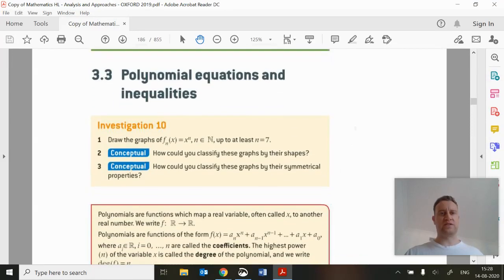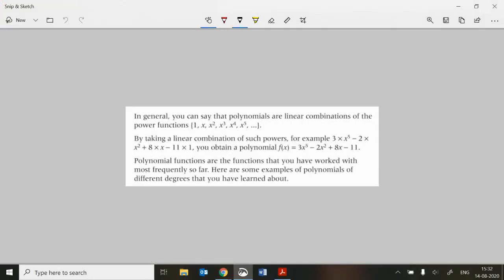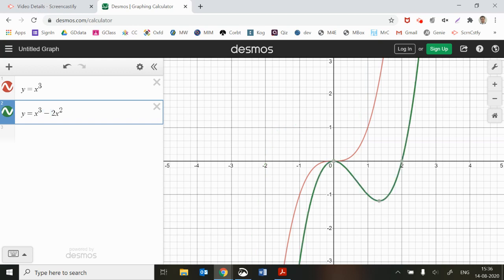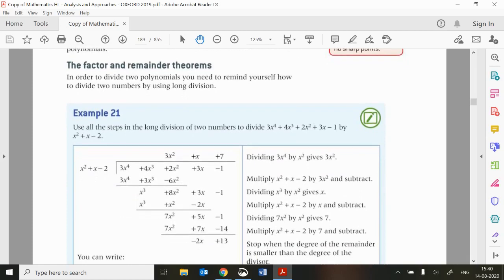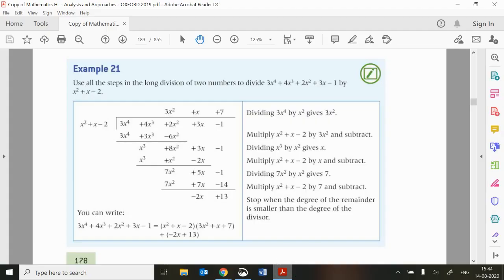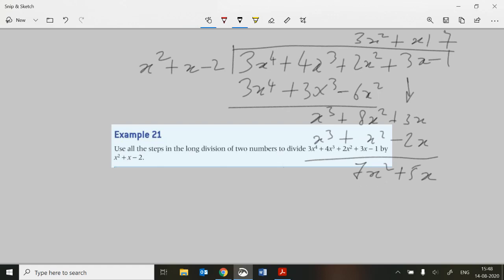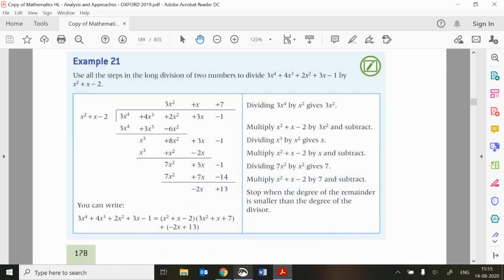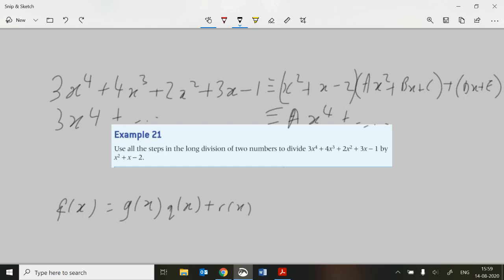Ex3I: IB HL AA Maths, Oxford, Unit 3; polynomials and techniques for divisions; GTU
A long division method is shown in the book; I give the directions for doing an alternative method by comparing coefficients at the end of the video.